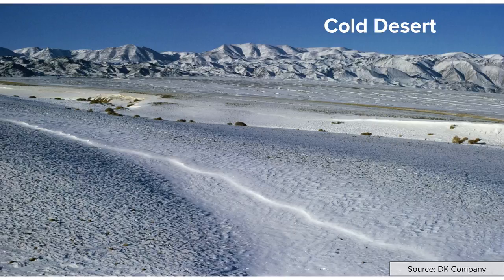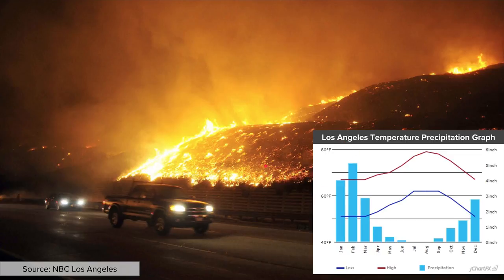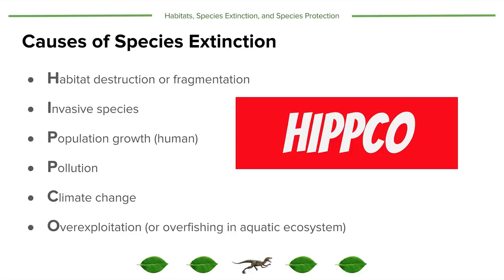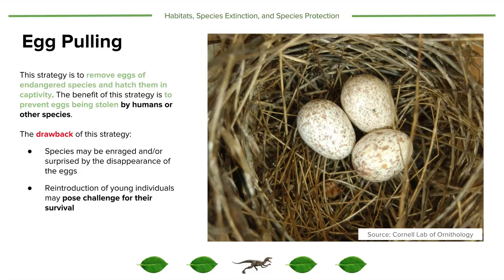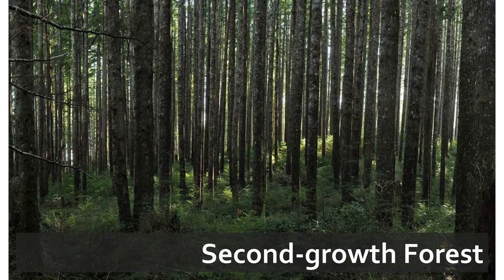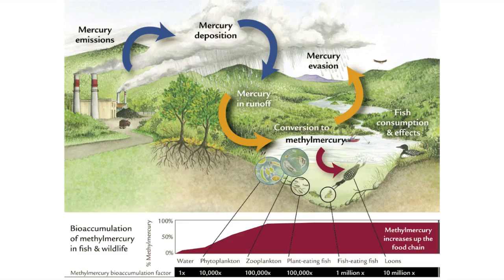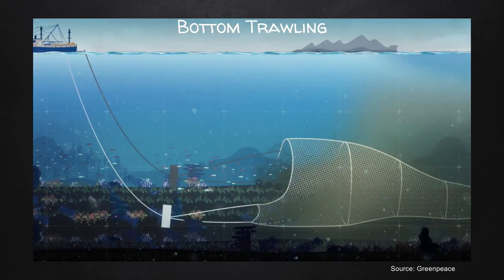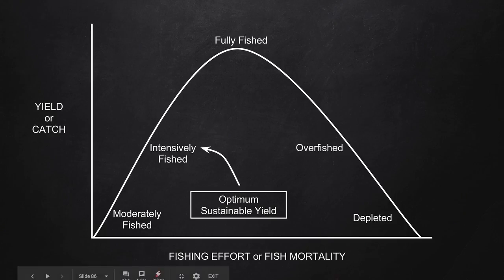[HD] Unit 2 (Part II) Test Review